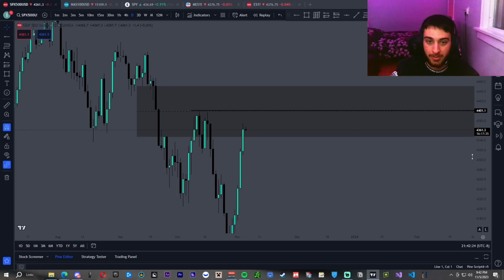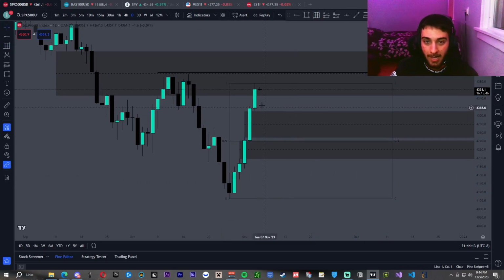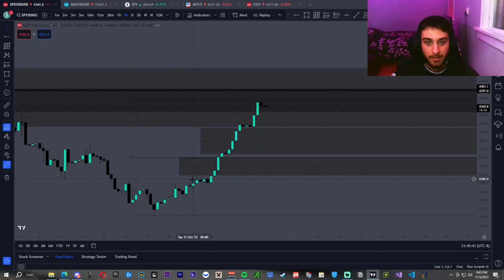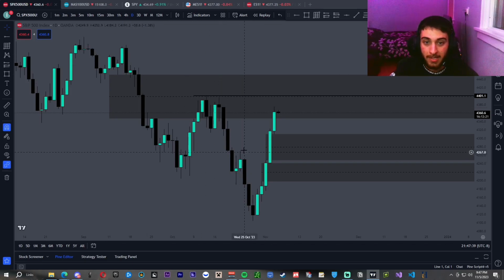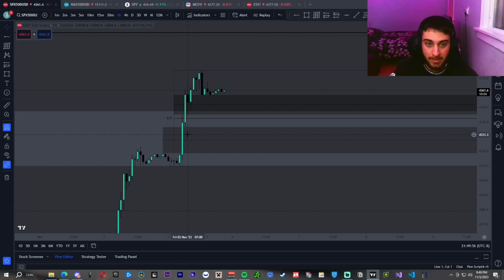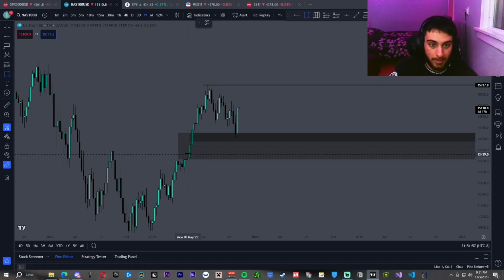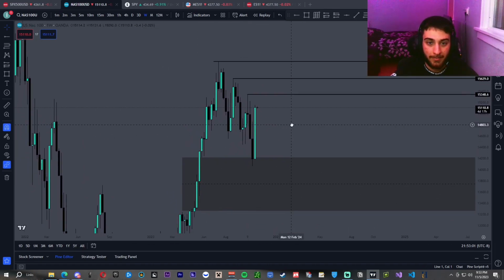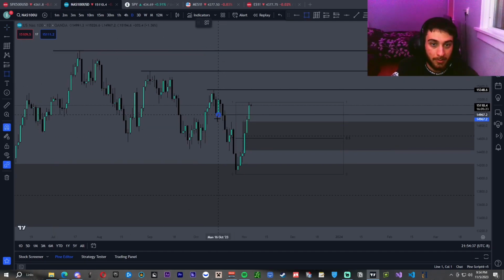How to trade SPX | Sunday Weekly Overview | $3,000 in 2 weeks!